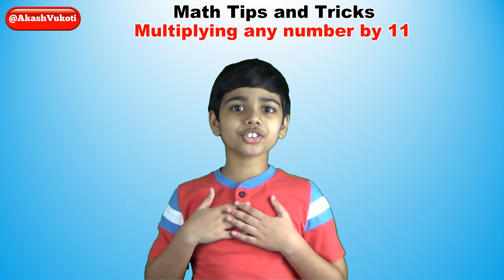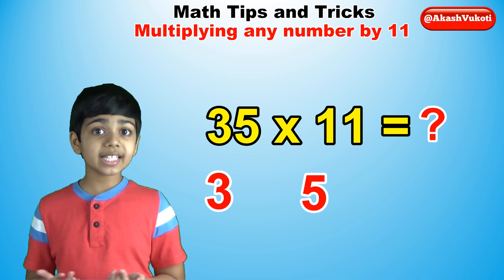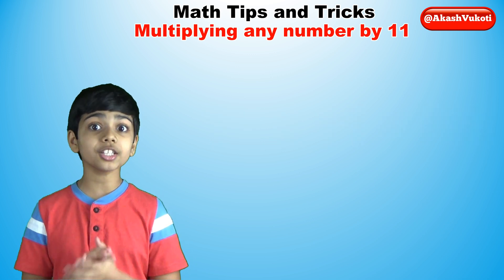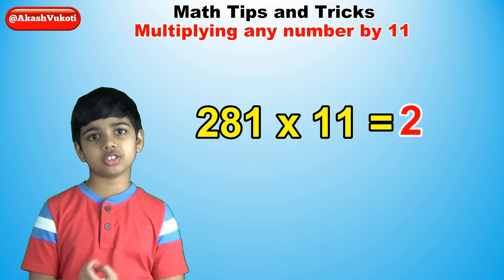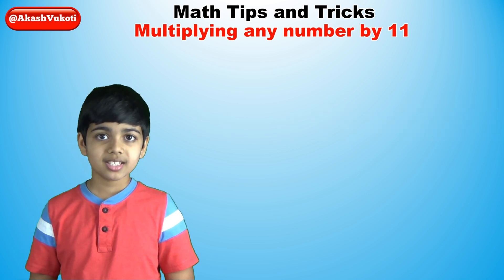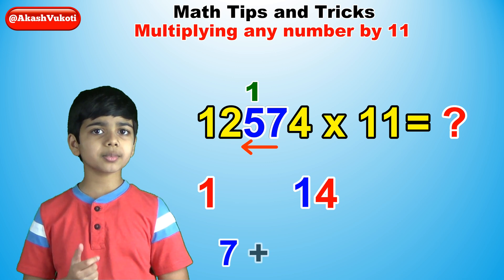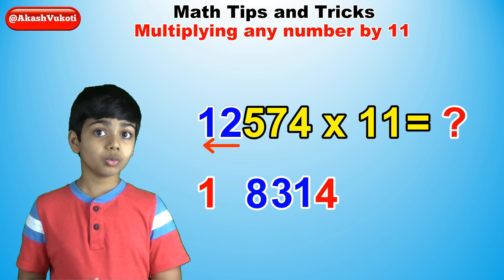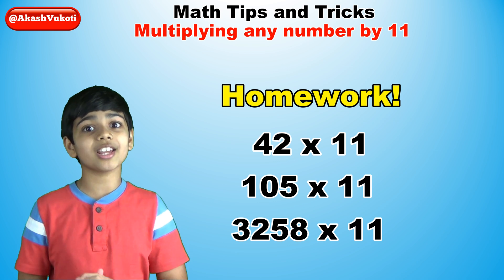How to multiply ANY number by 11 | Super easy math trick | Math Tips and Tricks | Akash Vukoti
In this video, I will be explaining a super easy trick to multiply ANY number by 11. After you finish watching this video, you will be able to give the correct answer to any multiplication problem of this kind so easily! I truly appreciate it.

Once you comment your answers below,  please check here to see if your answers are right! Take a look:

42 x 11 = 462
105 x 11 = 1155
3258 x 11 = 35838